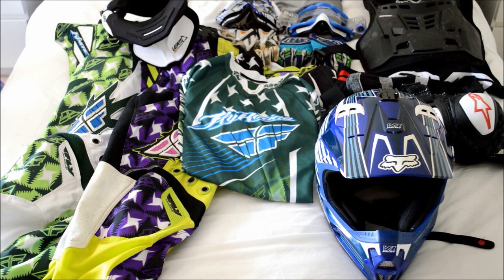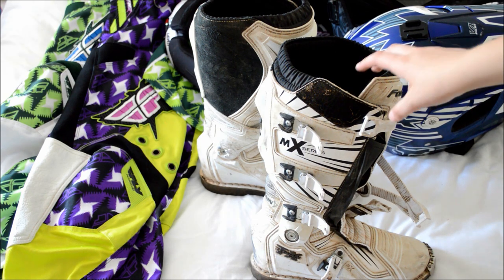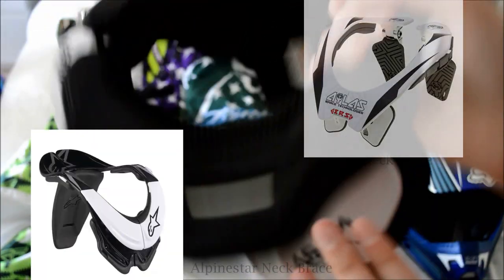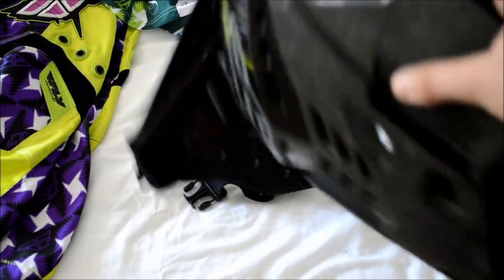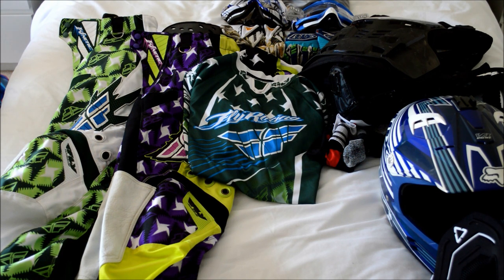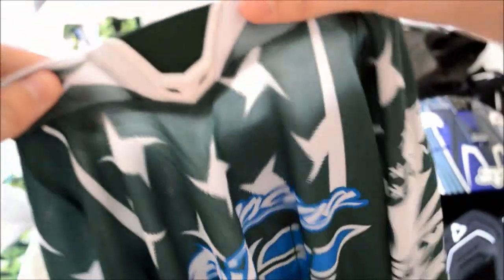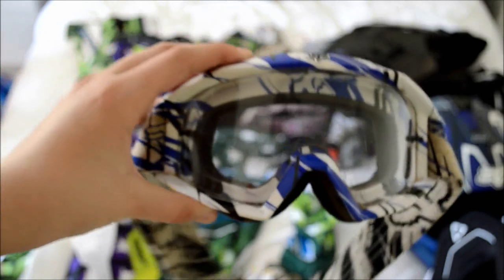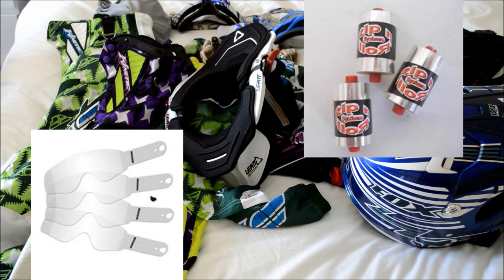Motocross gear - What you need to buy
Getting started in Motocross: What gear you need for Motocross or when riding a dirt bike

In the video I include what to look for when buying a Helmet, motocross boots, chest protector,neck brace, knee pads, knee braces,elbow pads, kidney belt, motocross pants and jersey, and what types of goggles are out there .

My Gear featured in the Video: ( some of my gear is a year or 2 old so some gear isn't still around but I've listed the newest product of the same model and make

If you have any questions or want any more links please ask in the comments

Comment if you have any video request
I will do update videos regularly